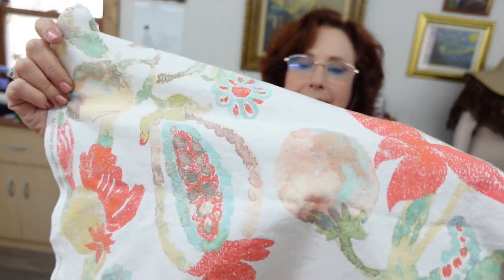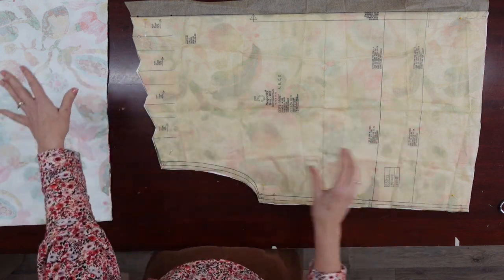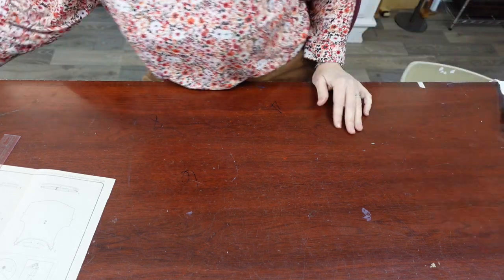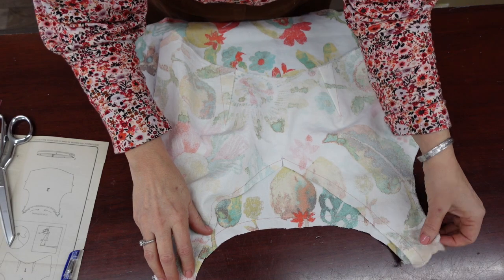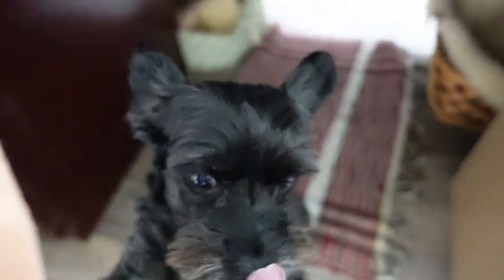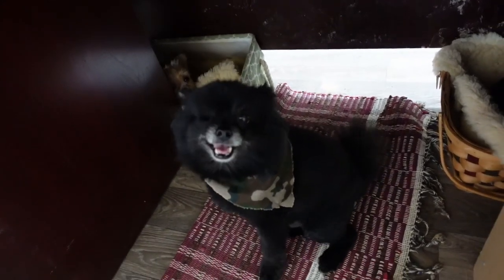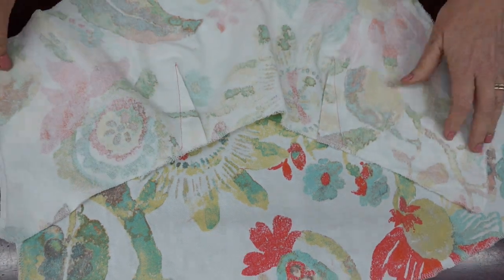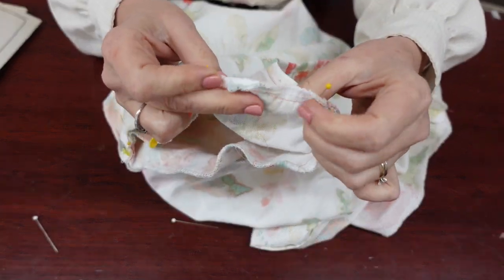Sewing Simplicity 8910 Dress - tips and review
Today I am making one of my favorite go-to dresses. It is comfy and easy to move around in! It also has a few issues in the pattern itself that you might want to note before making it up yourself, so stay tuned :) As always let me know if you have any questions and thanks for watching!
~Marie

36” wide pattern tracing paper
1 cm, about ½” wide fusible bond “stitch witchery” type